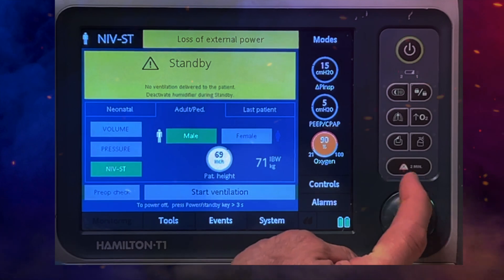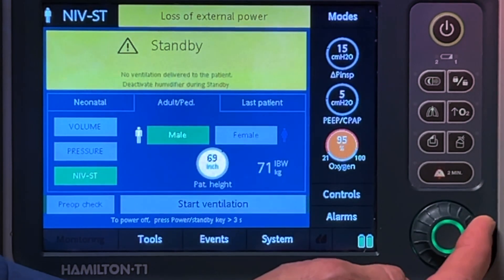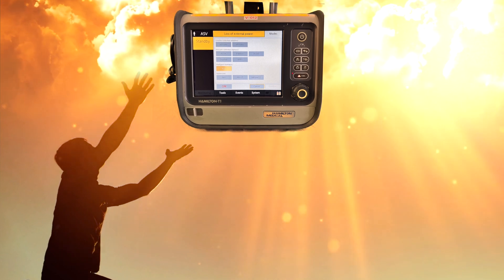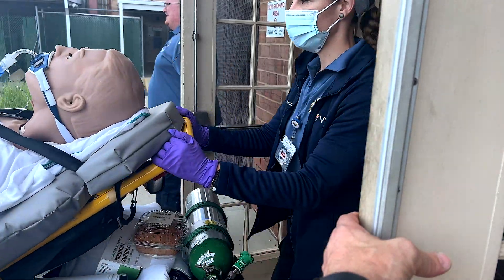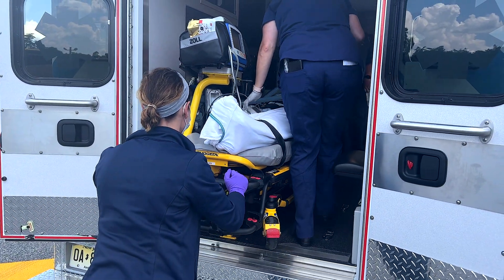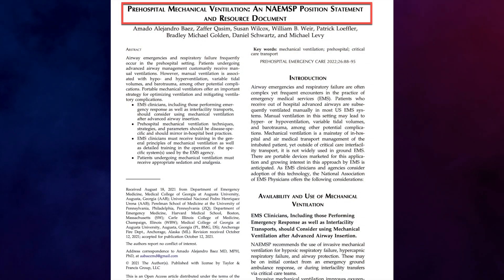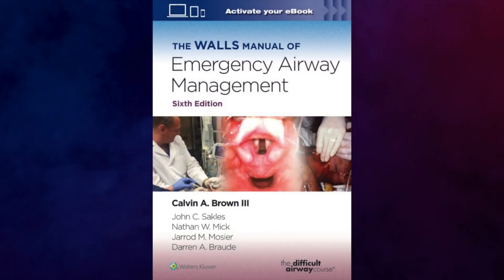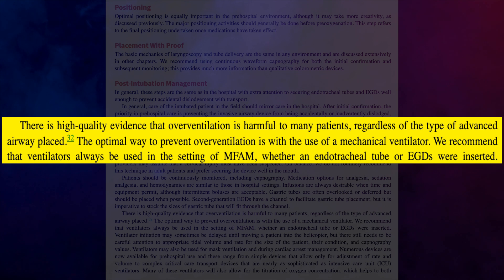Hamilton T1 Ventilator Introduction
Hamilton T1 and Mechanical Ventilation for Virtua Paramedics.